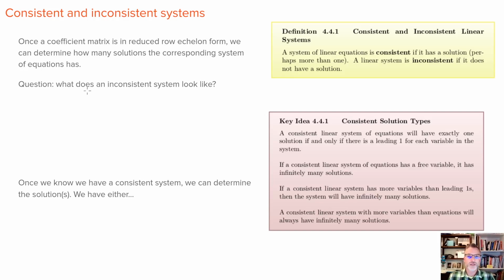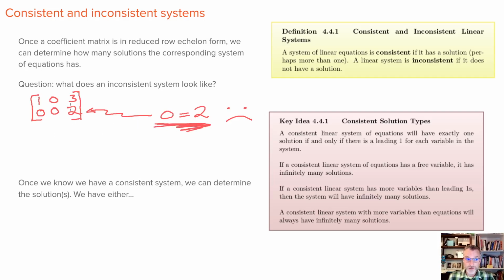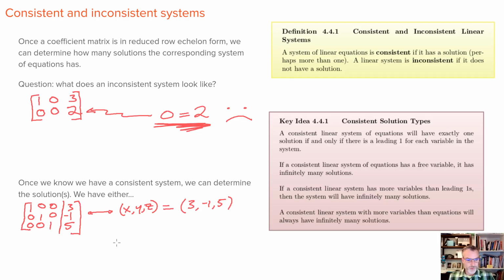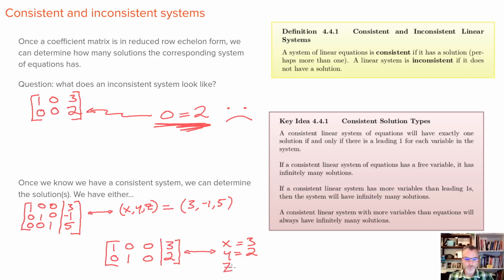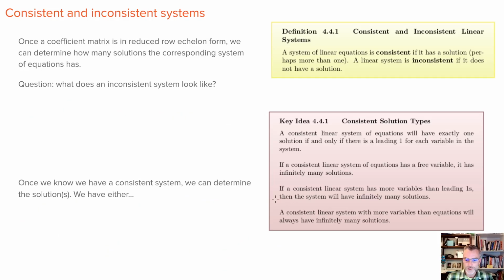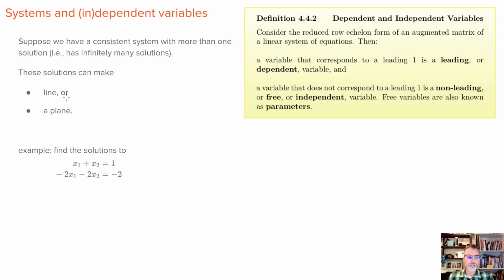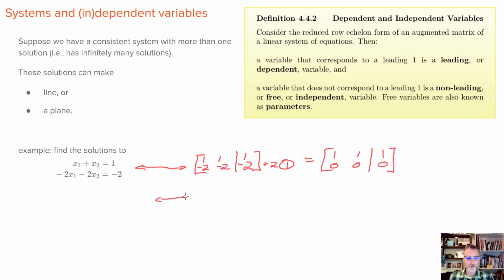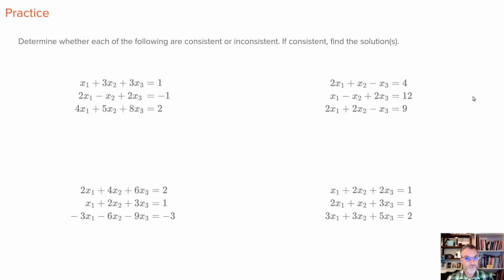Math 221: Consistent and Inconsistent Systems